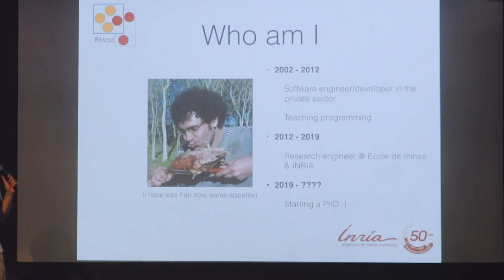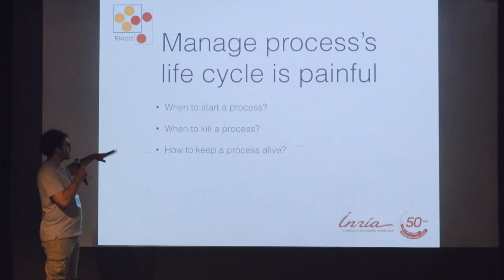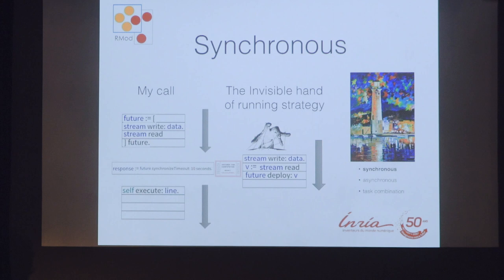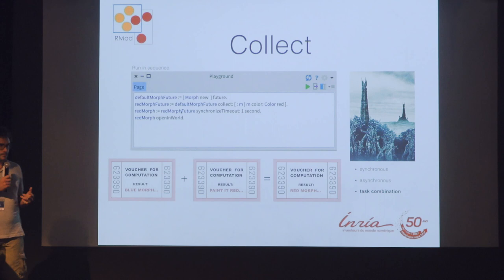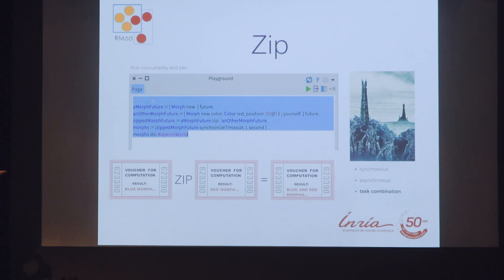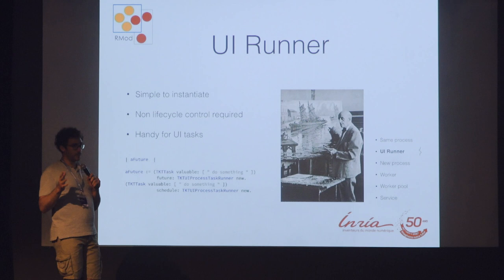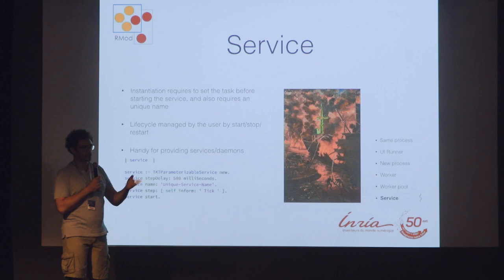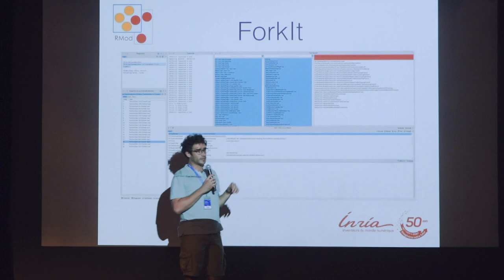Concurrency: TaskIt processing framework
Talk from ESUG 2019, Cologne, Germany

Santiago Bragagnolo

Abstract:
TaskIt born back in the 2013, during the development of PhaROS.
Having as main goal to support many of the main threading architectures, offering a controllable  environment for concurrency, and many wellknown features such as Future, Actors, etc.
TaskIt has been used in many different projects such as PhaROS, Makros (Component oriented robotic framework), Fog (Ethereum driver), and is acceptance is growing lately including it usage by GTK extentions for pharo.

Bio:

Coding enthusiast.  Software engineer, giving my first steps in research.

I am currently working as a research engineer at INRIA, starting soon a PhD on software analysis, and working along side many  different technologies such as migration, blockchain and robotics.  My main topics of interests are language and runtime analysis and modeling, parallel/concurrent  computation and virtual machines.